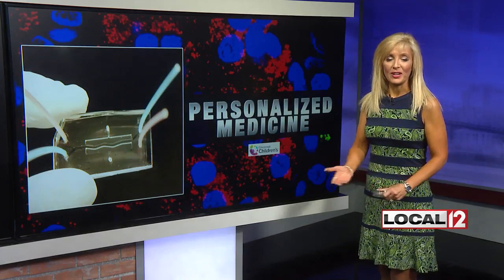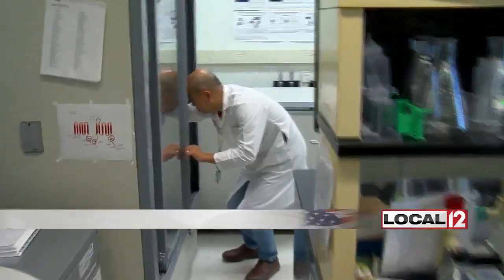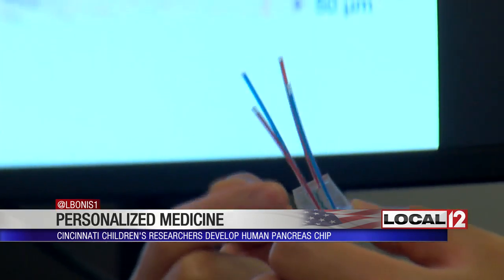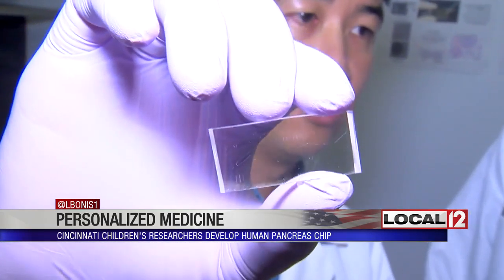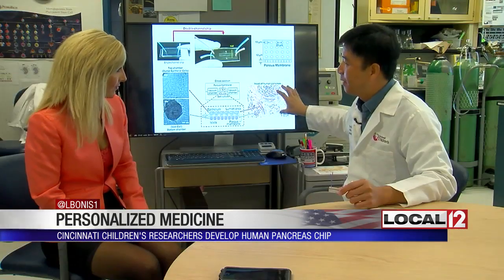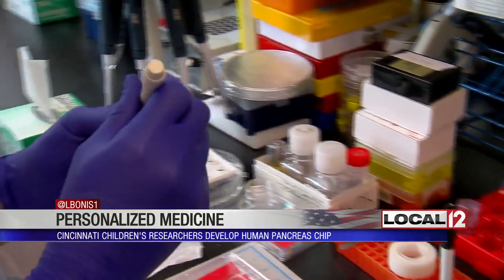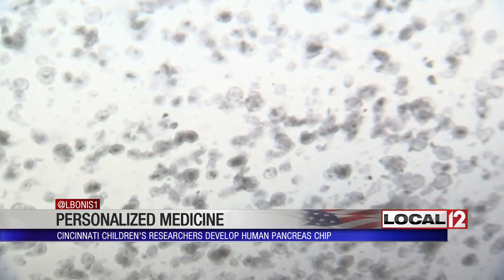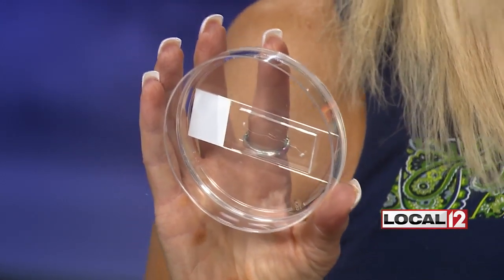Cincinnati Children's develops human pancreas chip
CINCINNATI (WKRC) - Research scientists at Cincinnati Children's Hospital are working  with medical providers to help discover a whole new way to personalize medicine.

They've developed a human pancreas on a chip, which could soon bring together the pharmacy and the lab.

Along with with bio engineer Kyushik Mun, Dr. Anjaparavanda Naren has developed a chip that allows for a sample from an individual to be placed into this system.

"The chip here is essentially a patient, it's the patient's pancreas," said Naren.

The result is an exact replica of an individuals pancreas, and how it responds to various medications and treatments.

"The chip gives you a way that would identify which is the best drug that works."

Rather than getting one of several prescriptions at a pharmacy you hope works to help fight off serious symptoms, a personal pancreas chip allows doctors to test it ahead of time, to see whether the patient improves with response to certain drugs.